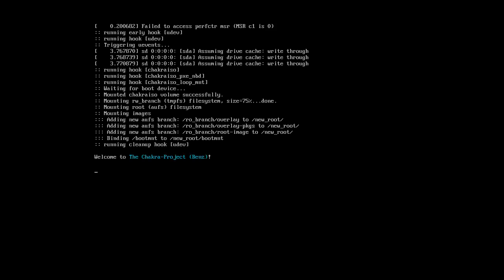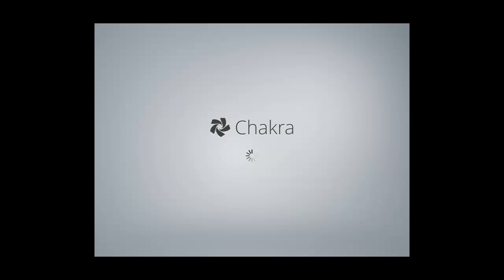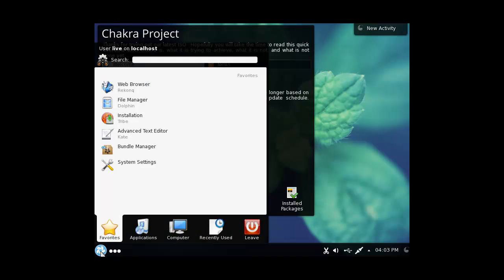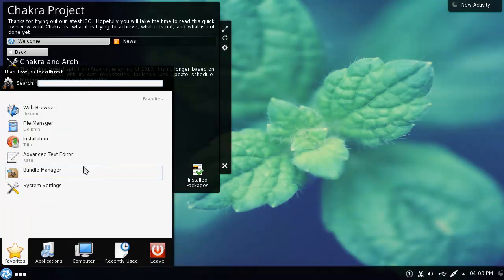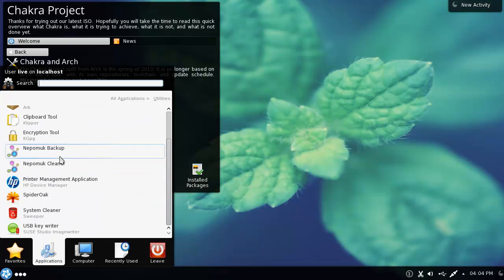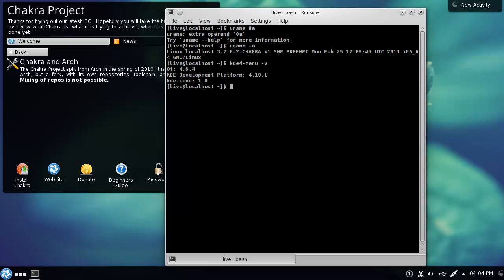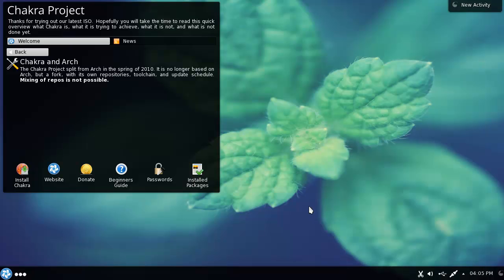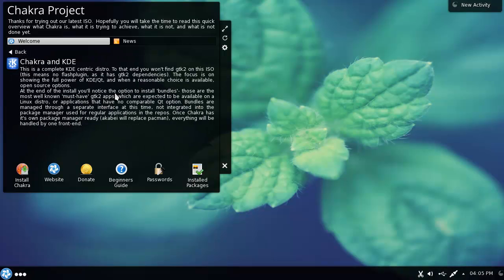Spoonfeeding Linux Chakra 2013.03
Spoonfed here with the newest and latest KDE! Well it was when I downloaded it.